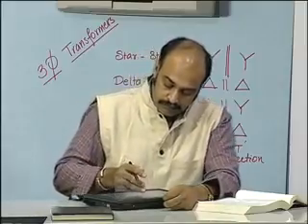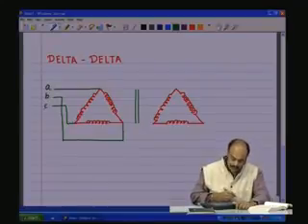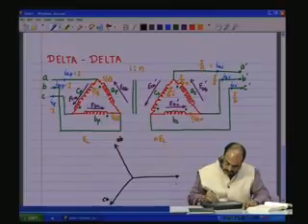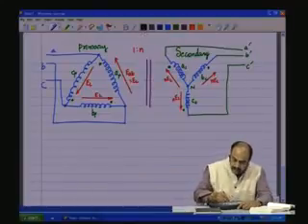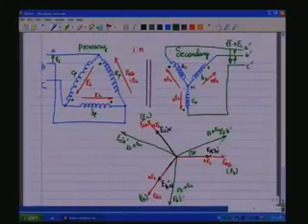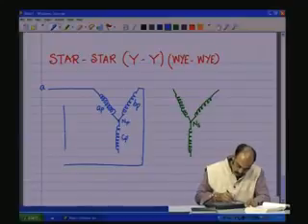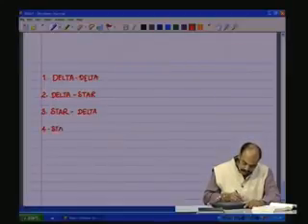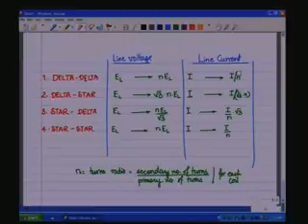Lecture 34 Three Phase Transformer 1